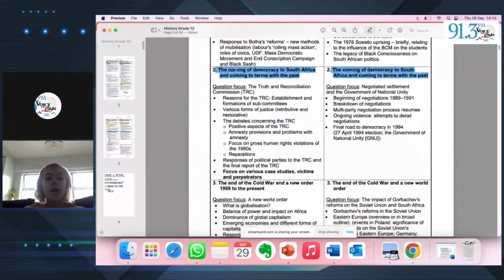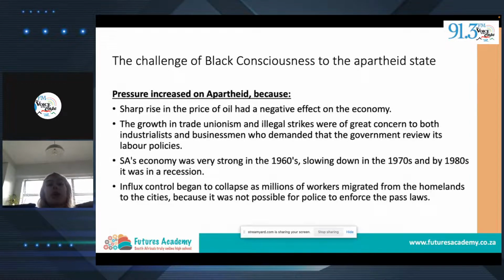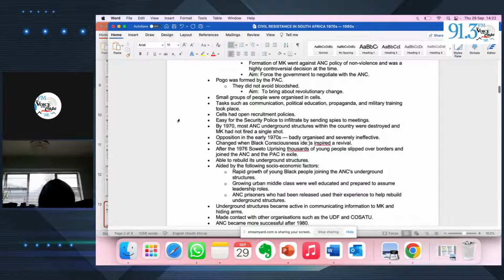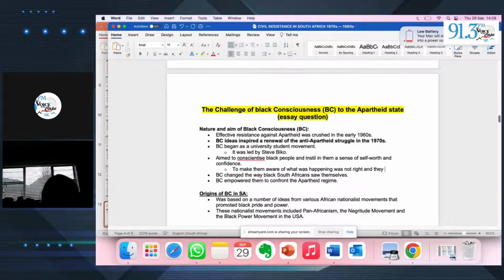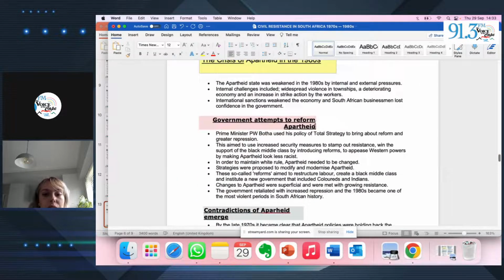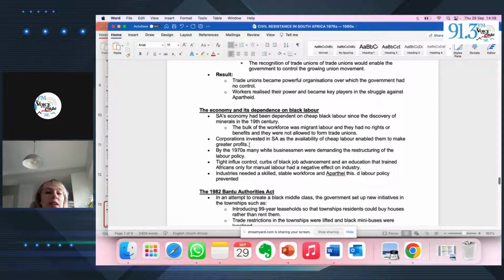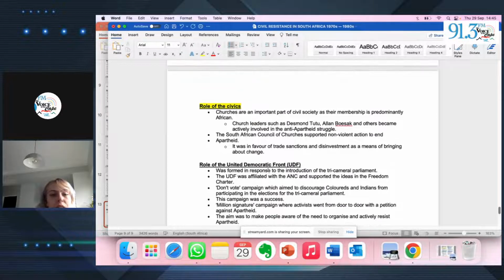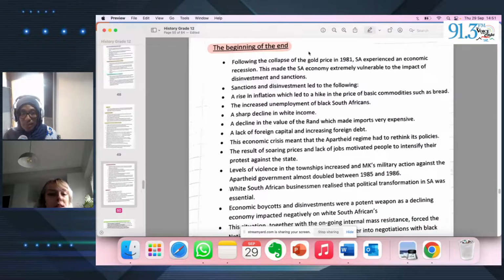Matric Revision Programme - History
Tune in as The Voice of the Cape Matric Revision Programme continues with today's subject being History with guest facilitator Danielle Pretorius!